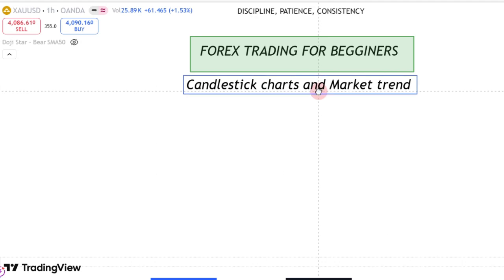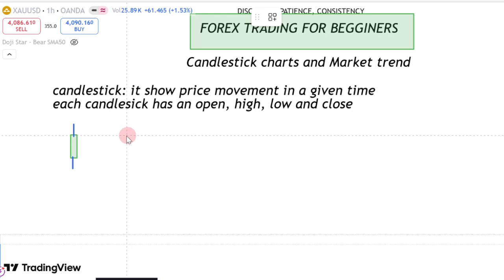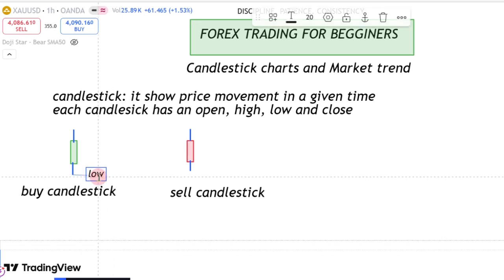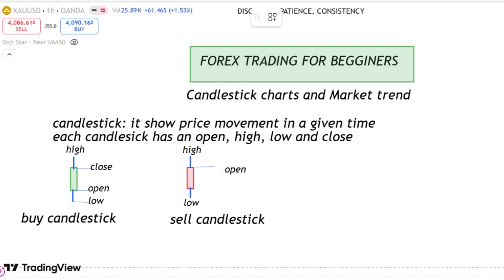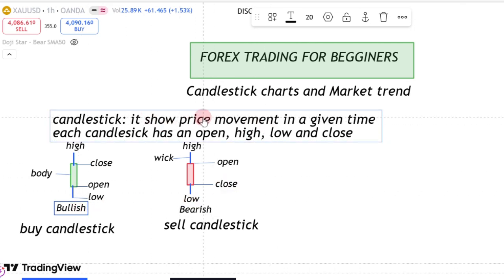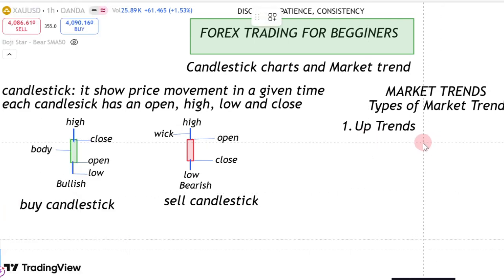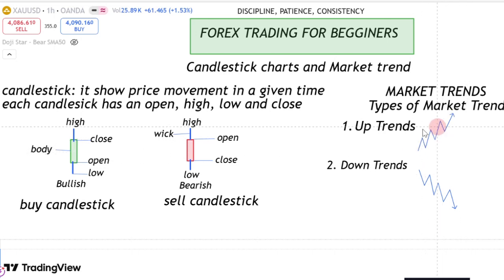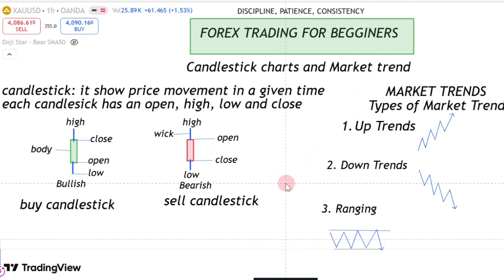How to Read Candlestick Charts & Market Trends (Forex for Beginners)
Welcome to Day 2 of our Forex Zero to Hero Course! Now that you understand the absolute basics of currency pairs, it’s time to look at an actual chart and understand what the price is telling you.

In this video, we are breaking down candlestick chart basics and how to identify market trends like a professional manual trader.

What you will learn in today's lesson:
🕯️ Candlestick Basics: The structure of a candle (Open, Close, High, and Low) and the difference between Bullish (green) and Bearish (red) candles.
📉 Market Trends: How to clearly identify an Up Trend (Higher Highs & Higher Lows), a Down Trend (Lower Highs & Lower Lows), and a Sideways/Ranging Market.
🎯 Today's Goal: Learn to observe the charts cleanly without rushing to trade.

"Success in trading comes from learning and patience, not from rushing."